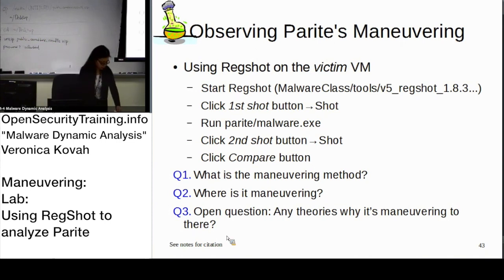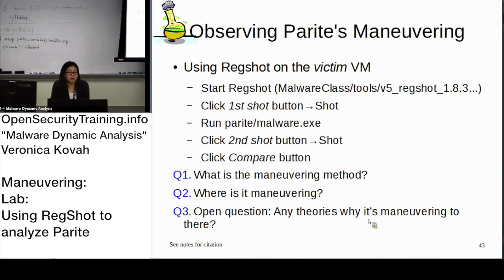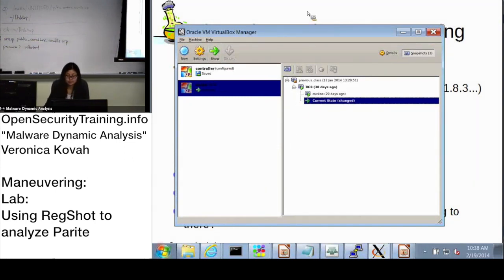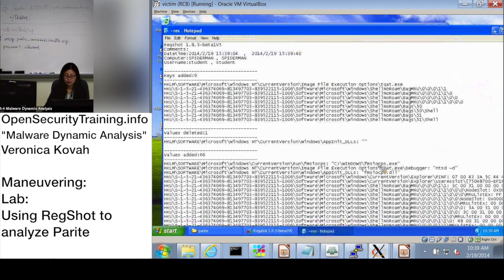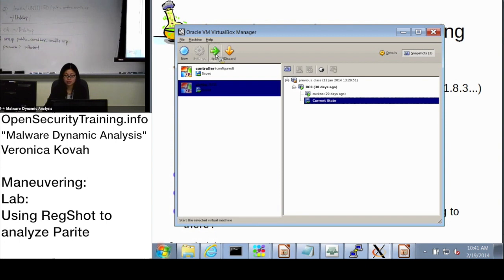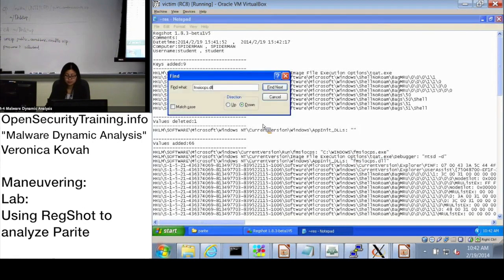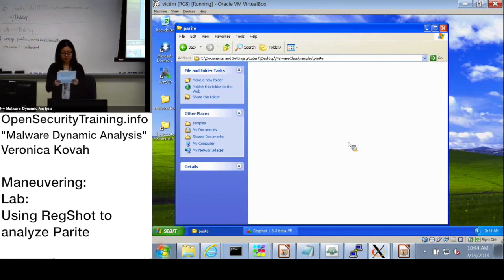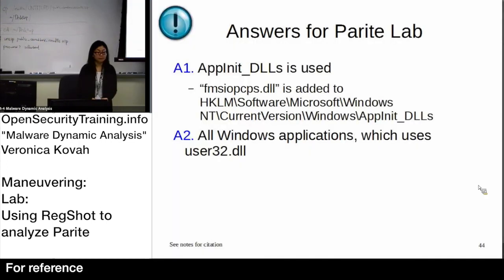Dynamic Malware Analysis D2P07 Maneuvering Lab Parite